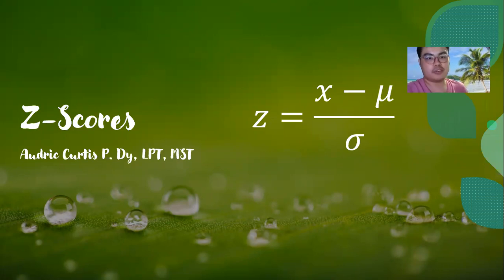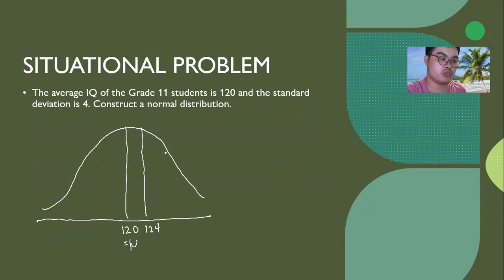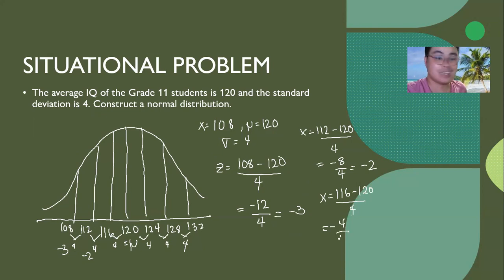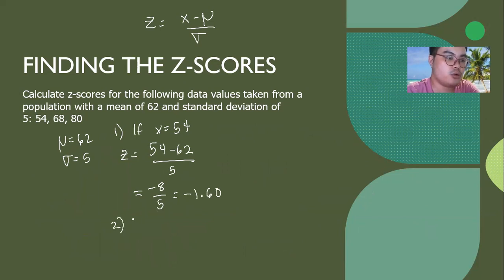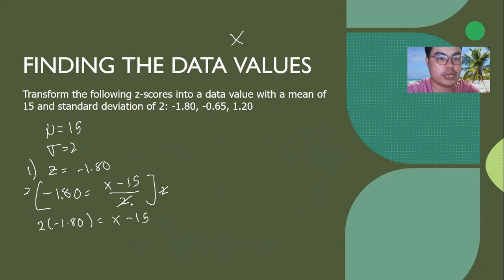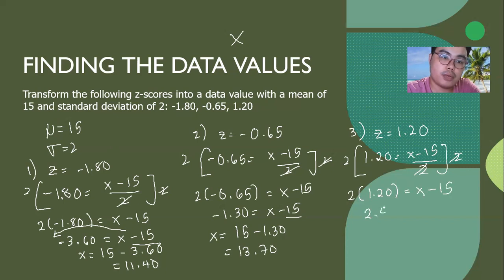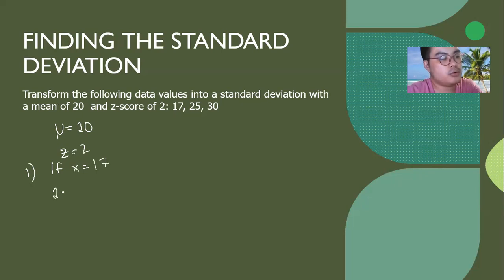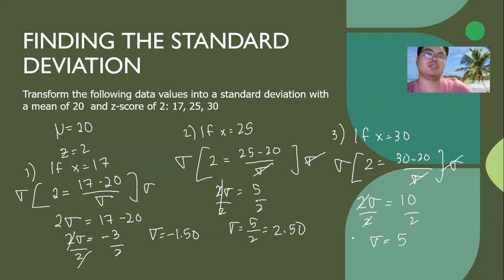Finding the Z score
I am so back uploading after 2 months I guess.. This is how we solve the z-scores.